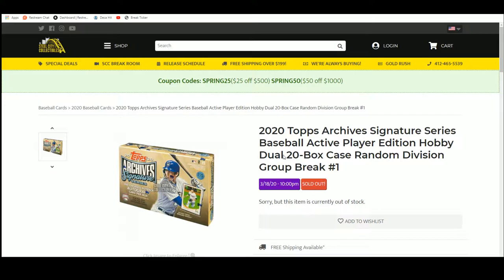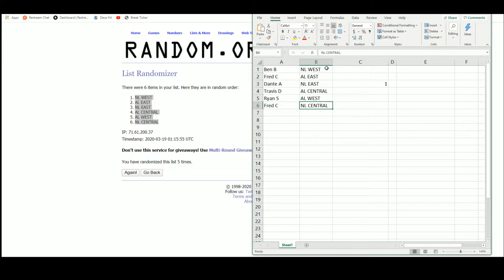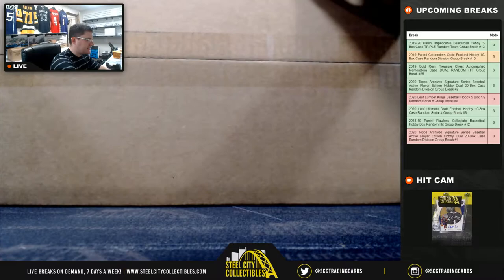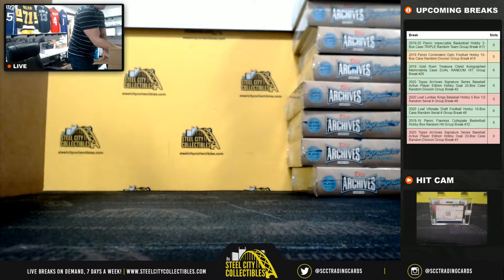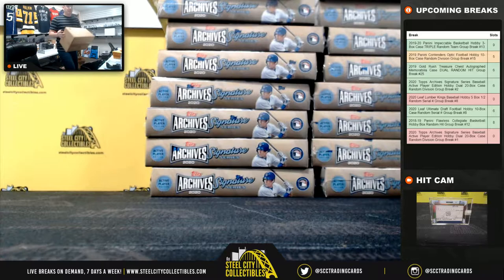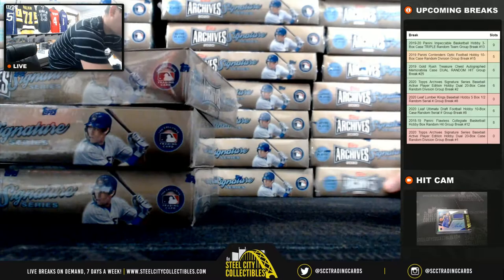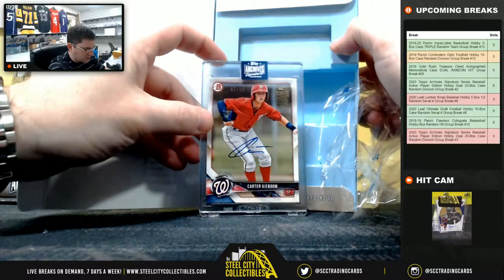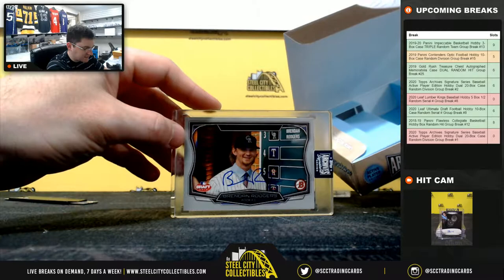2020 Topps Archives Baseball Active Player Edition Hobby Dual 20-Box Case Random Div Group Break #1